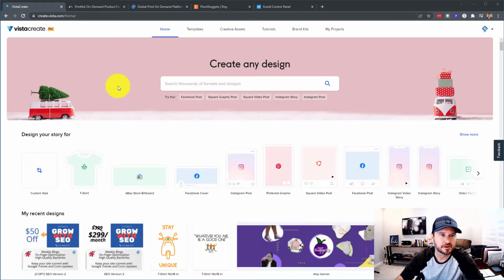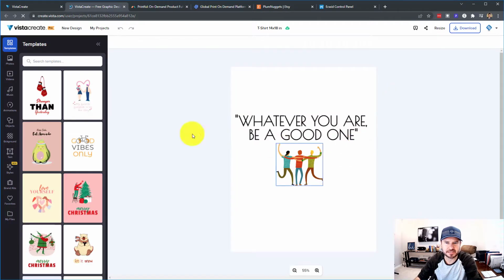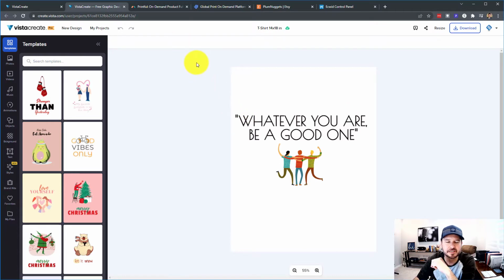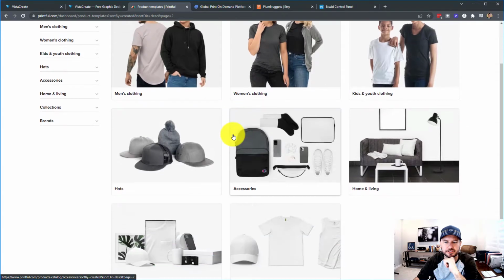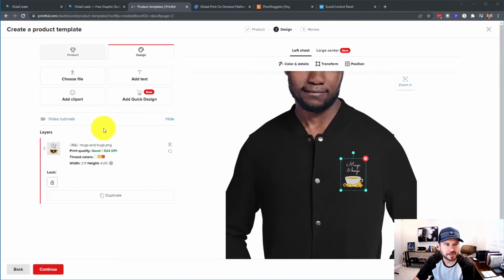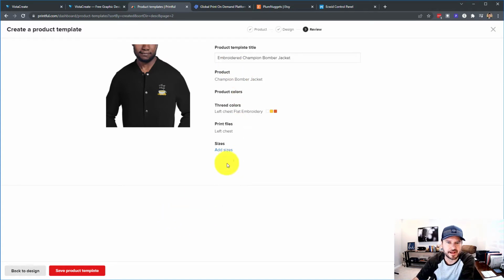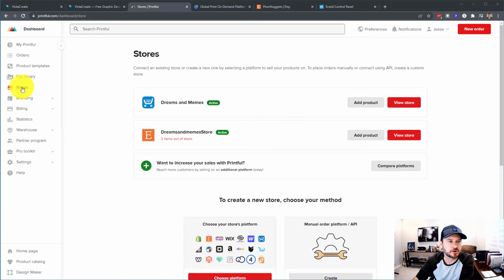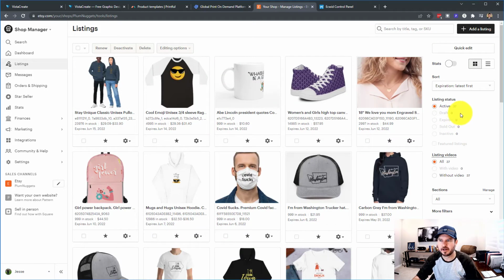How to start a dropship company in 2022 for free.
In this video, I will show you and explain how to start a dropship company in 2022 for Free. With no money down, you can start dropshipping your own products using Vista Create, Printful, and Etsy.

alternative product fulfillment -  gelato

alternative design makers - Canva

alternative eccomerce - Shopify, ecwid, there lots more.

Profit Breakdown on latest sale
Etsy Fees:                 -$2.08
                                - $1.58
                                 - $.20
                     Total  $37.83

Printful dropship costs: - $27.45
Shipping:                       - $6.99
                            Total - $34.44

Deposit from Etsy - Cost from Printful = total profit $3.39